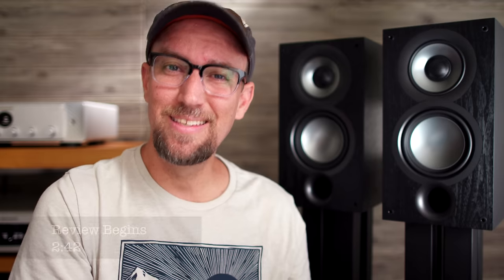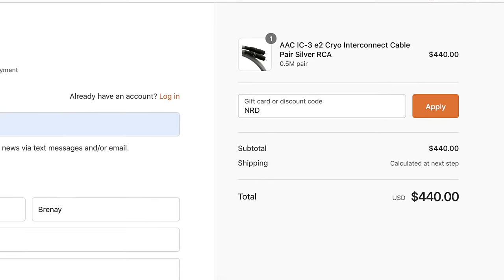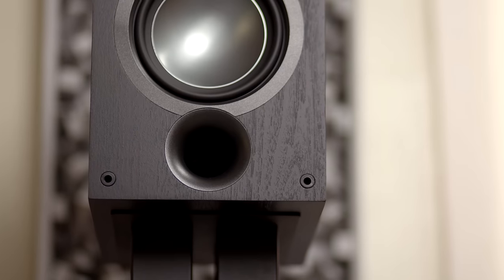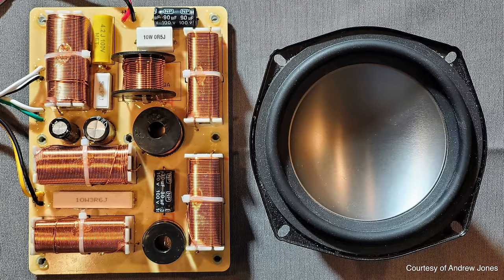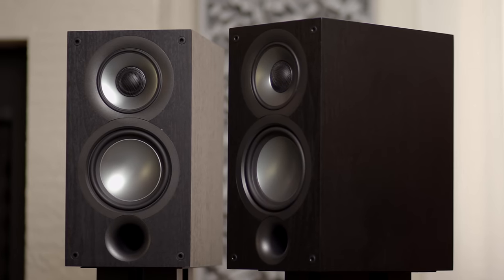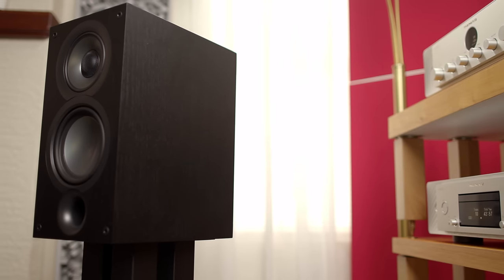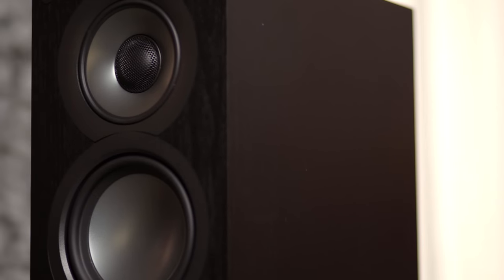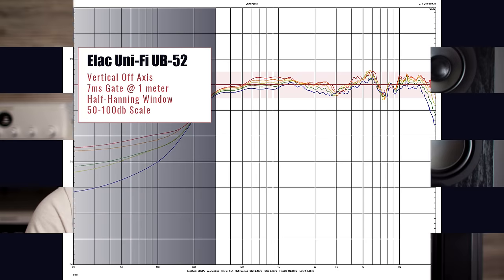Kings of Affordable Hi-Fi! Elac Uni-Fi 2.0 UB52 Review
ELAC Uni-Fi 2.0 UB52 Review | The Benchmark of Budget HiFi!

0:00    Start
2:42    General Information
3:30    Whats Different
5:48    Gear Pairing
7:33    Fit and Finish
8:17    Listening Impressions
13:52 Speaker Measurements
16:49 Final Thoughts